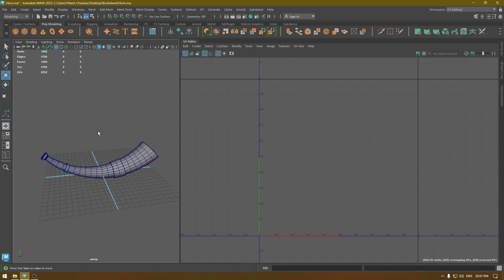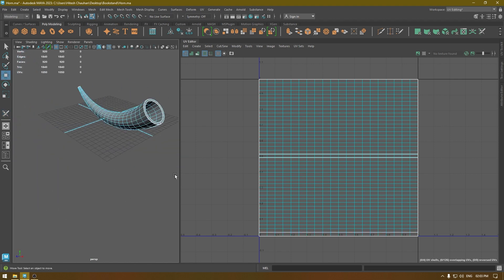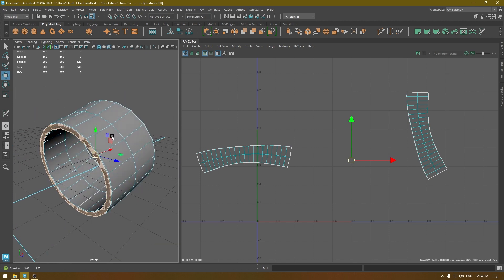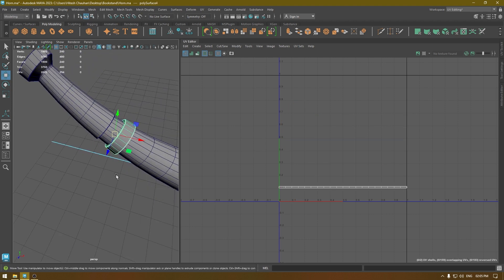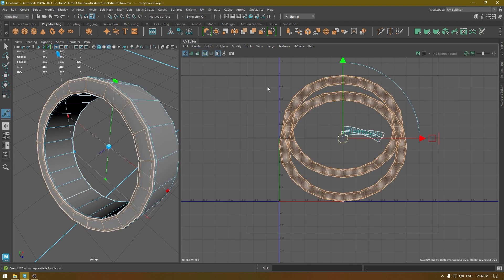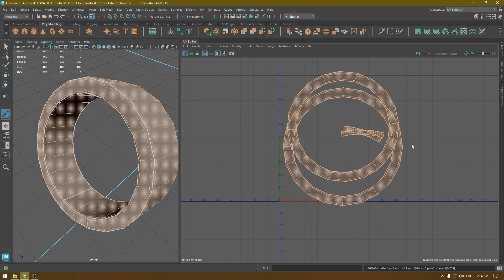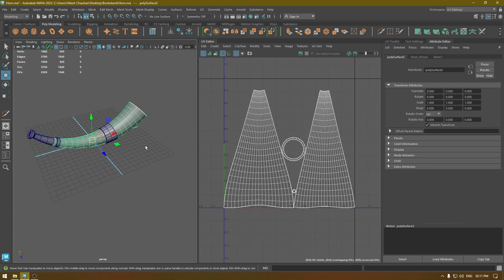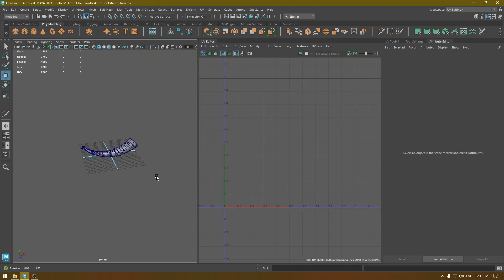War Horn Modeling - Maya UV Unwrapping Tutorial | Maya 2023 Tutorials